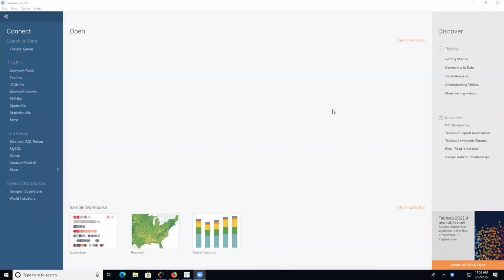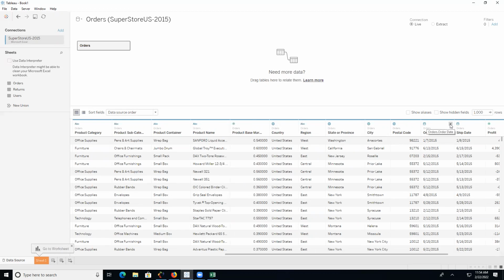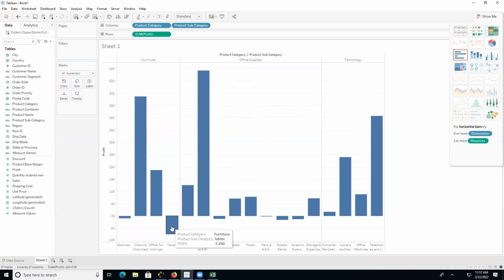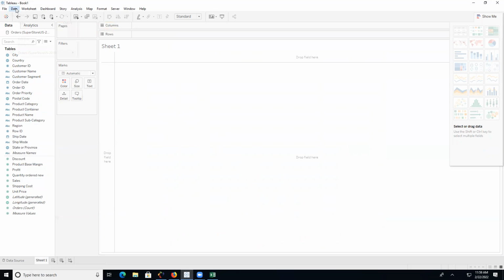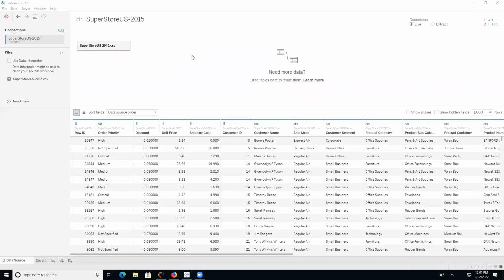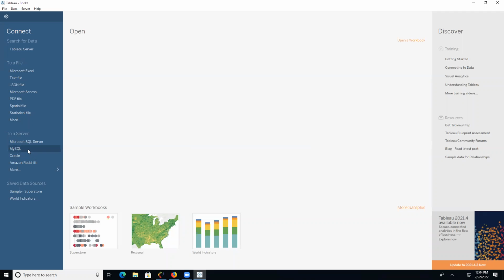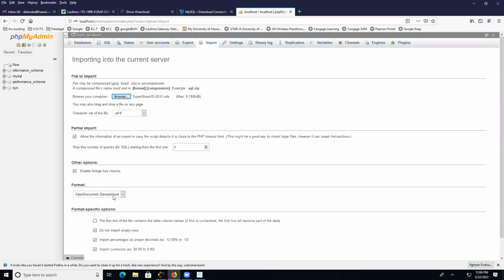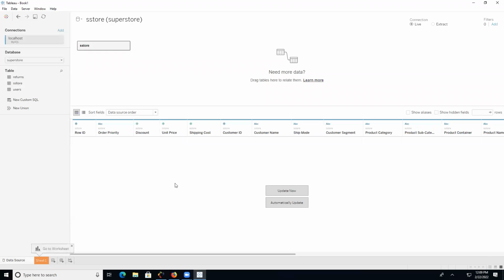Connecting to Tableau